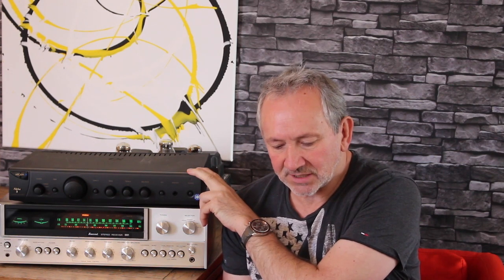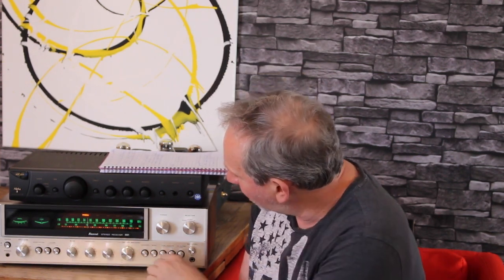1975 Sansui 881 versus 1995 Arcam alpha 8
Here i compare 199 5 Arcam alpha 8 ( 50 watts per channel ,£120 secondhand) with 1975 Sansui 881  (6o watts per channel £250 secondhand)
In detailed sound comparison ,
Using Arcam alpha cd player and Sansui 222 turntable with Ortofon blue cartridge .
through Spendor Bc1 plus Rogers ls 35a speakers